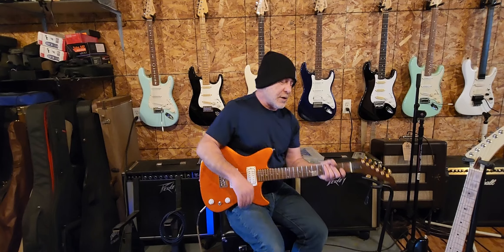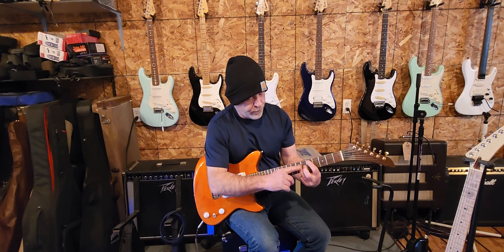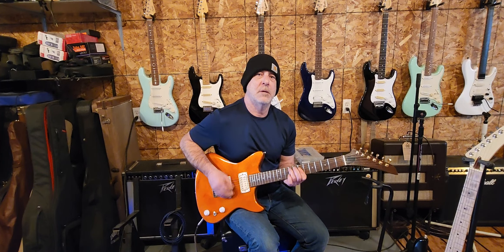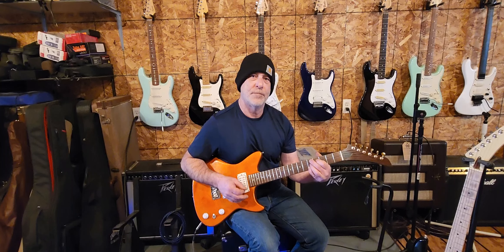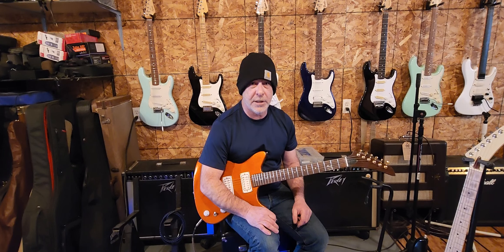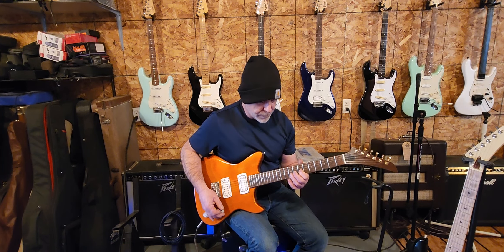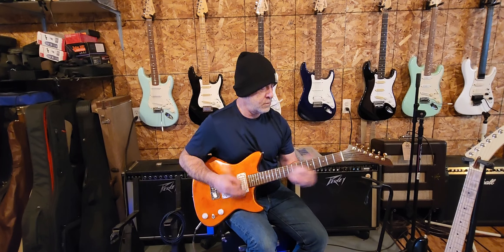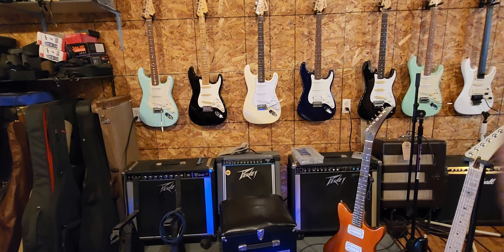Guitar lesson "Struttin my stuff" Elivin Bishop & testing guitar after major repair 2024 Okey doke